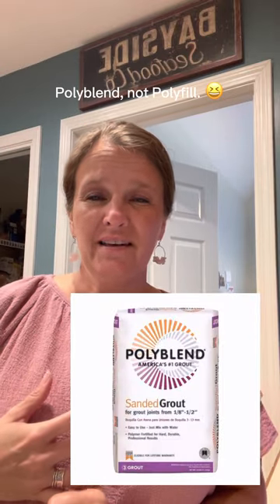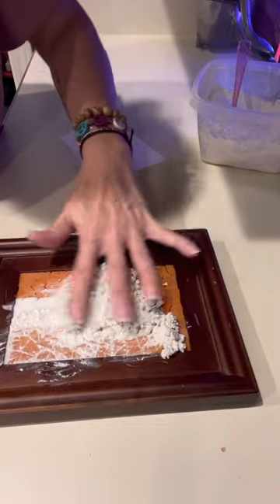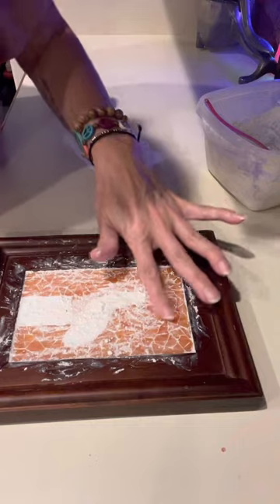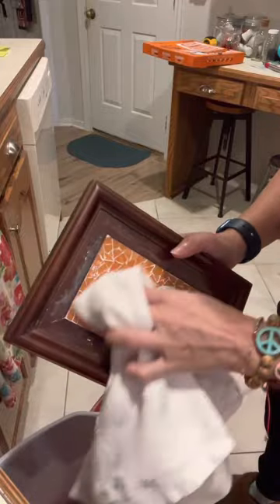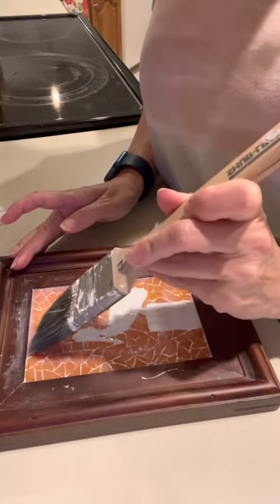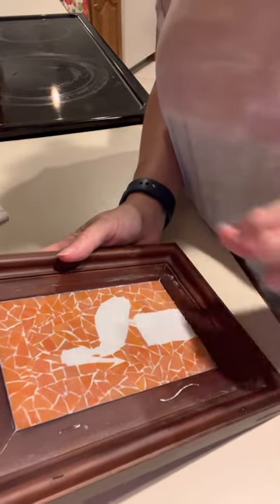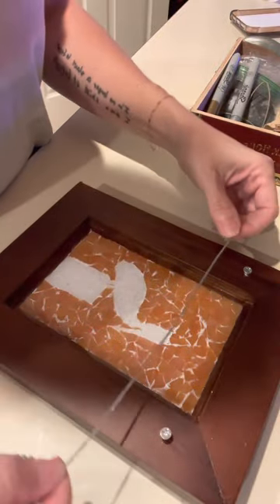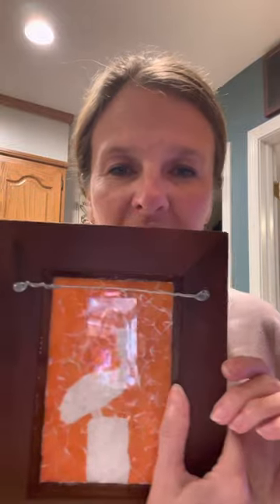Pelican Mosaic, final steps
In this video we’ll finish our first mosaic together!! We’ll finish the glass work, grout it, seal it and put the hanging pieces on the back.